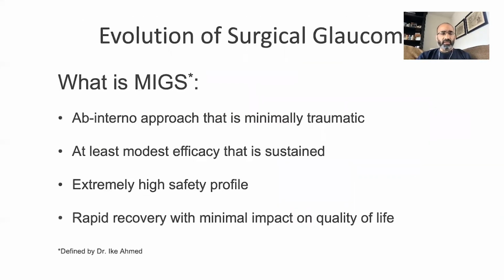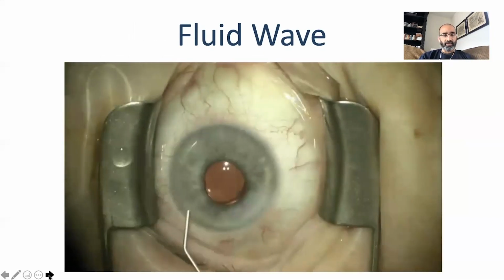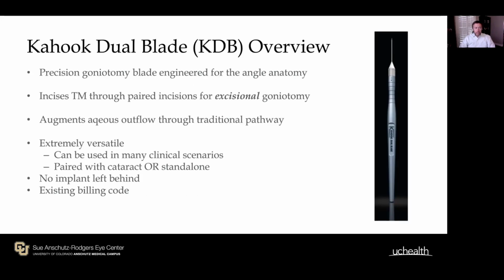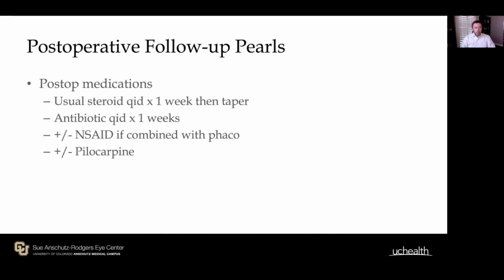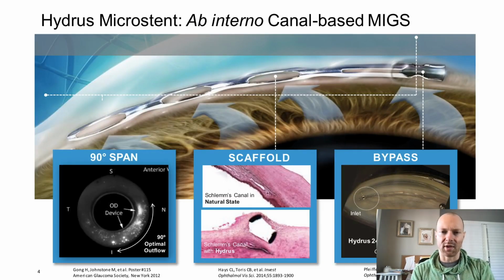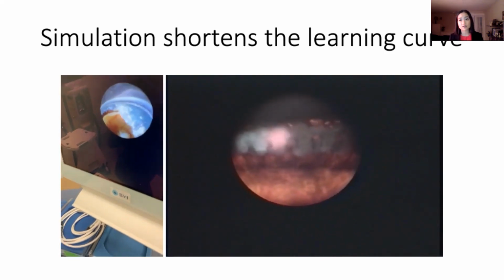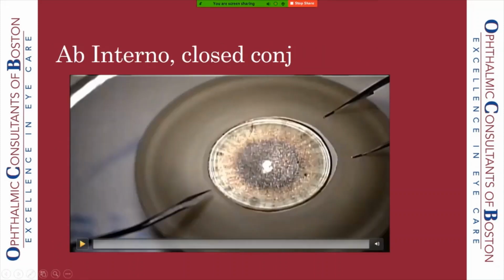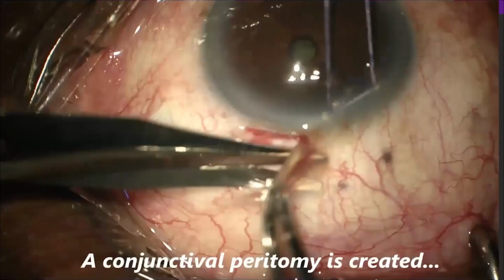Lecture: Surgical Simulation & Minimally Invasive Glaucoma Surgical Approaches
In this special edition of Point-2-Point with Malik Y. Kahook, MD, we focus on Surgical Simulation & Minimally Invasive Glaucoma Surgical approaches. The session will starts with a basic introduction to angle surgery by Dr. Kahook. Several expert surgeons then discuss specific approaches to angle surgery with a focus on surgical simulation using artificial eyes. This is followed by surgical videos from the operating room to illustrate how simulation training can lead to successful adoption of new surgical techniques. A panel Q&A session concludes the event.

Lecturers: Dr. Malik Kahook, Dr. Leo Seibold, Dr. Mike Greenwood, Dr. Monisha Vora, Dr. Husam Ansari, Dr. Joseph Panarelli &amp;amp; Dr. Jella An